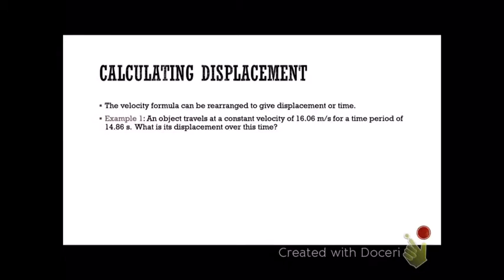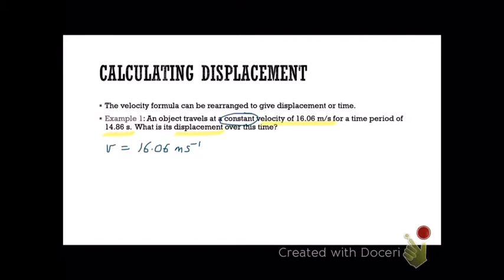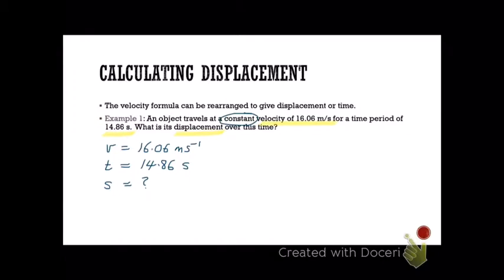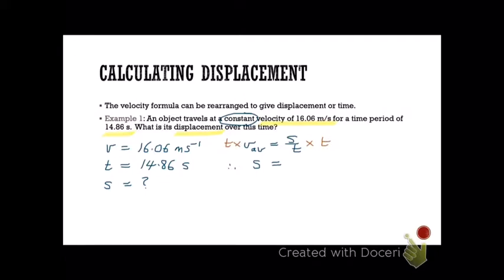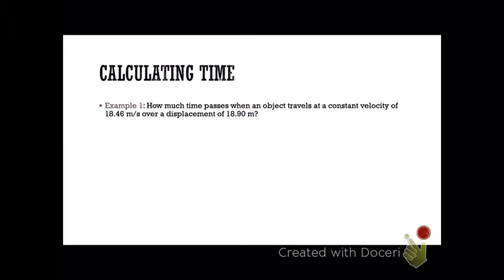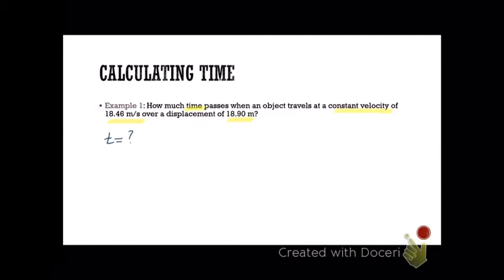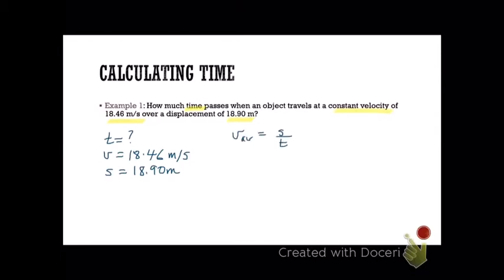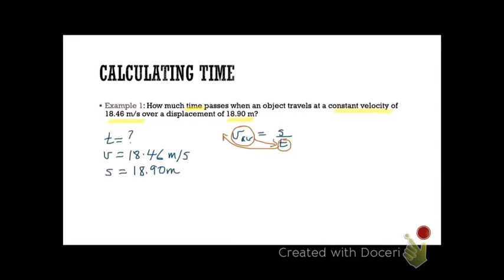Calculating Displacement and Time